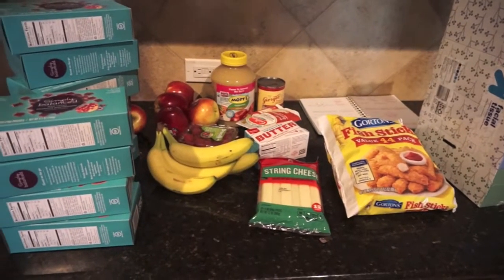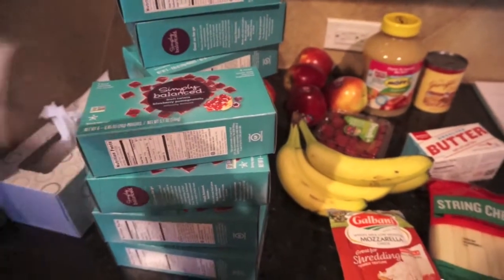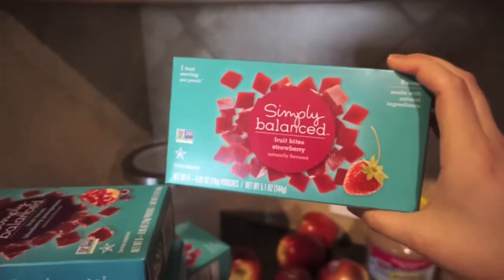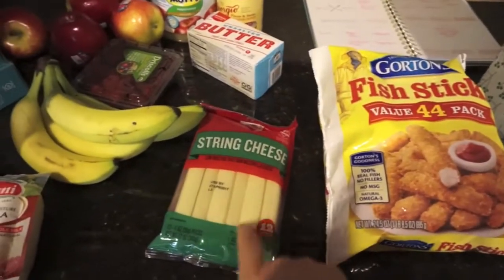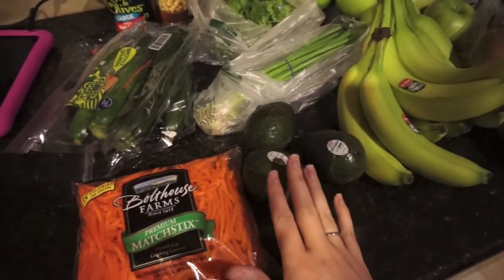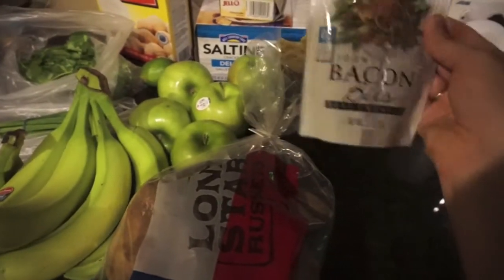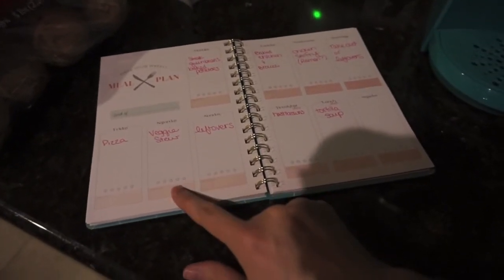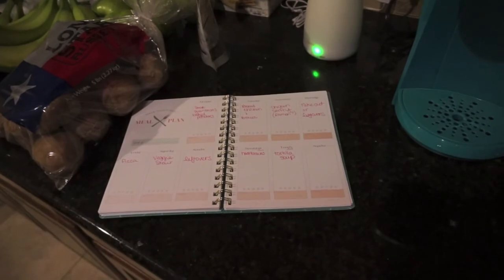Grocery Haul & Meal Plan | Super Target & HEB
Hey everyone! I'm a day late with this one. Hope you enjoy this look at what we're eating.

Instacart: I've got a $10 coupon if you'd like to try it

~*~*~*~*~*~*LINKS*~*~*~*~*~*~

*~*I use MagicLinks for all my ready-to-shop product links.